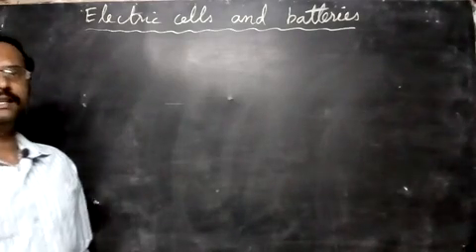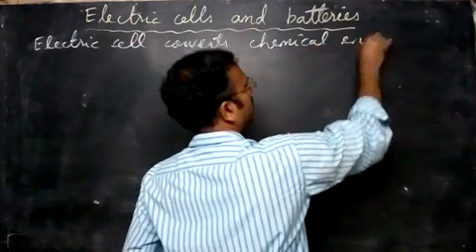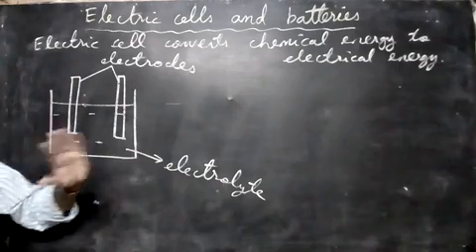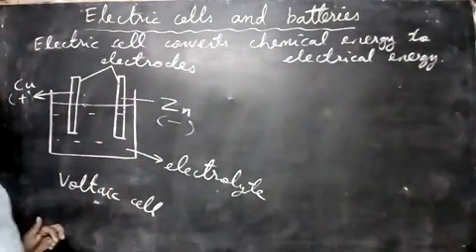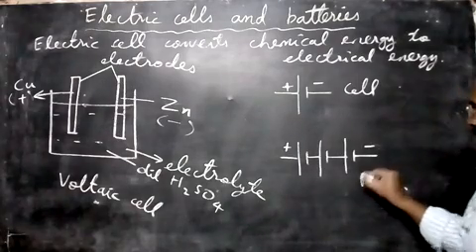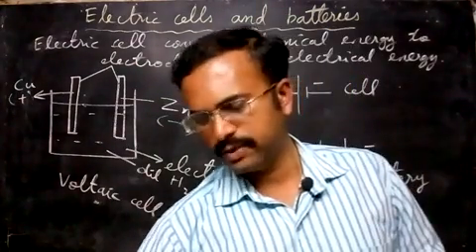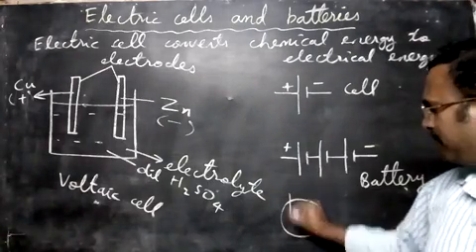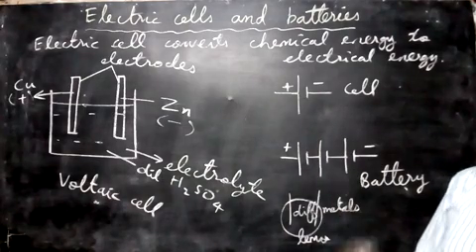ELECTRIC CELLS AND BATTERIES